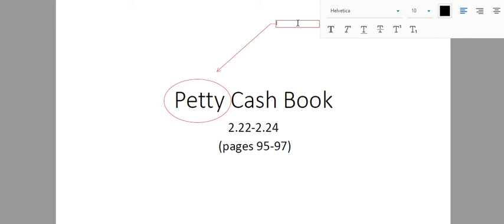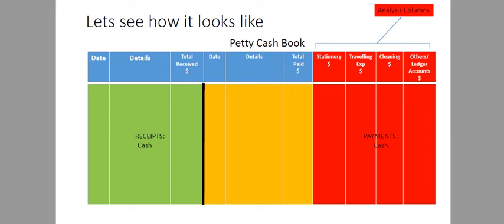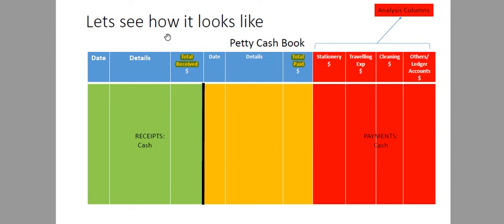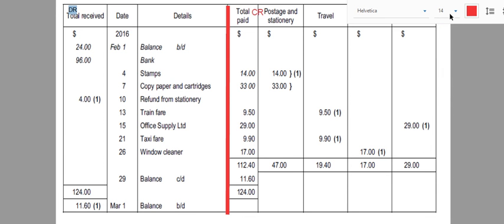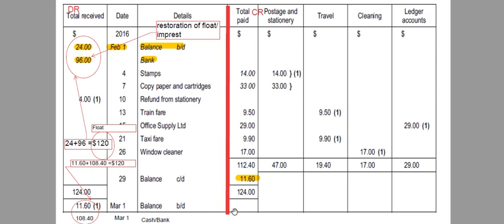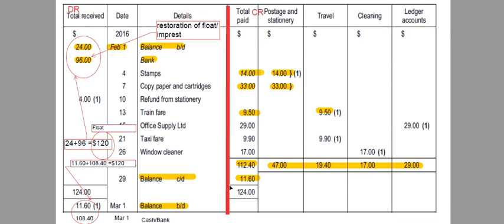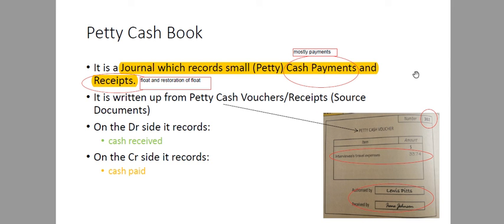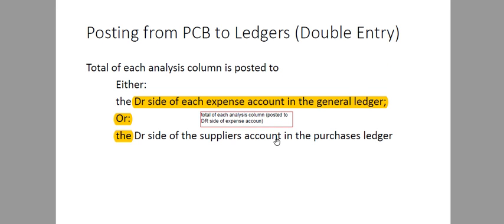Petty Cash Book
IGCSE accounting petty cash book explanation walk through